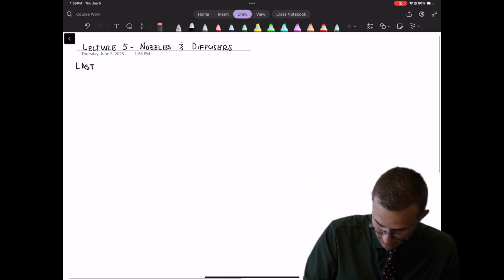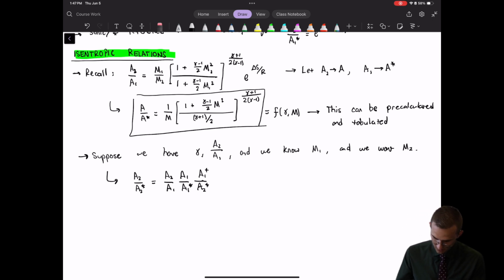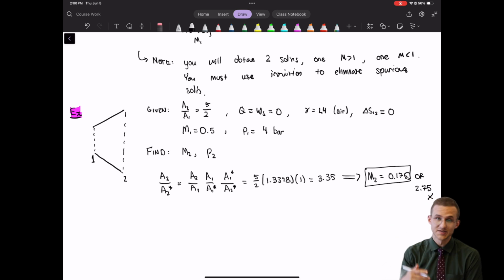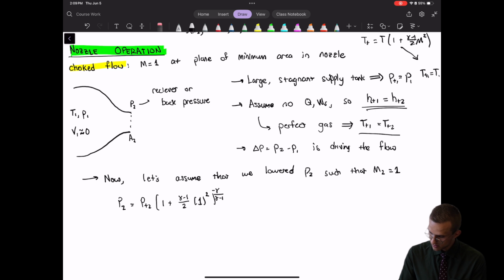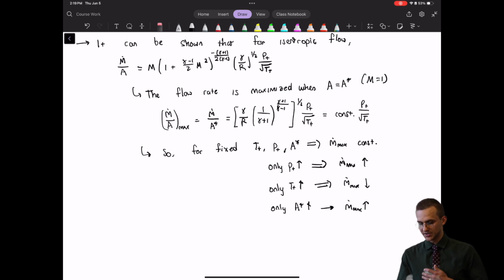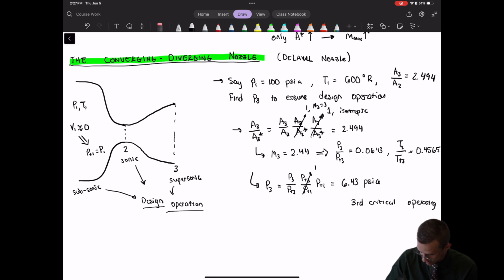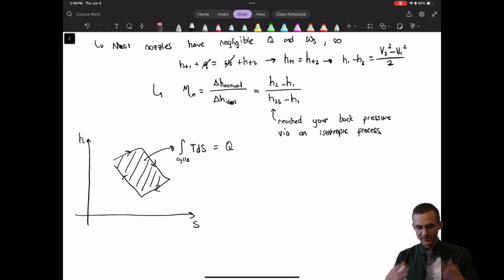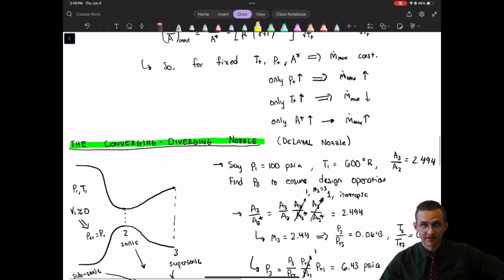Nozzles and Diffusers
Lecture 5 of ME 461/561 at Oregon State University. Topics covered: Isentropic relations, Nozzle operation, Choked Flow condition, Converging-Diverging Nozzle, Nozzle/Diffuser Performance

Timestamps:
0:00 - Intro
2:32 - Isentropic Relations
20:08 - Nozzle Operation
37:52 - The Converging-Diverging (De Laval) Nozzle
48:05 - Nozzle Performance
55:20 - Diffuser Performance